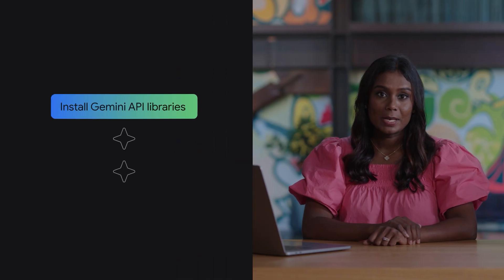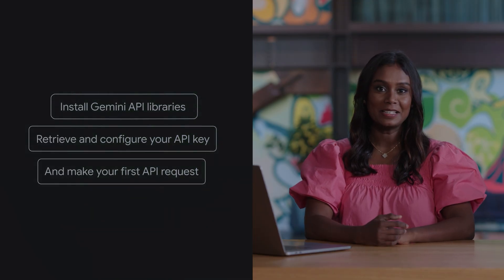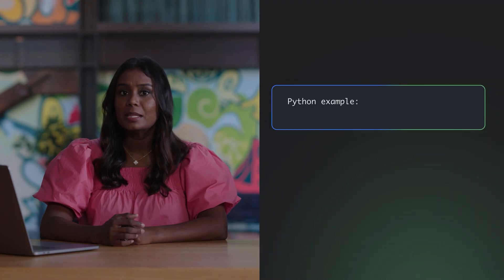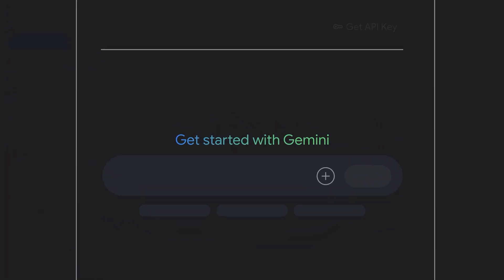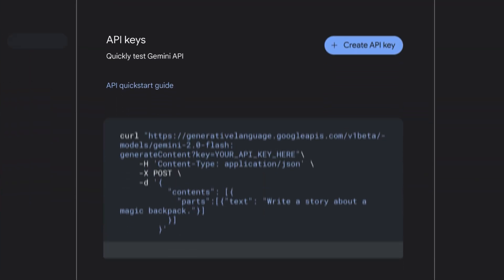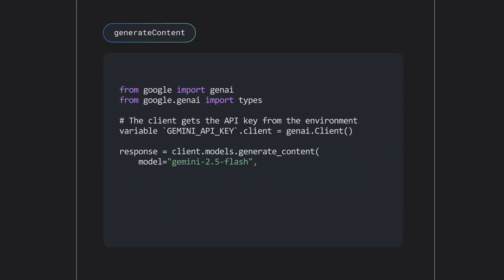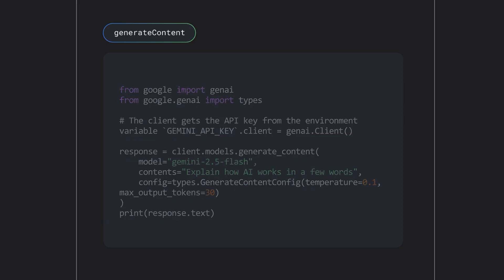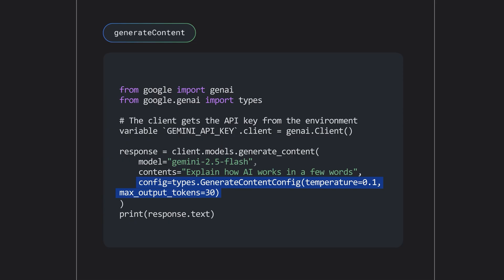Gemini API: How to integrate advanced AI into YOUR apps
Earn a coveted skill badge!

Ever wondered how to bake Google's most advanced AI directly into your own applications? 🤔 The Gemini API is your answer! It's the powerful engine behind Google AI Studio, letting you build next-generation, intelligent apps.

This video opens the door to a whole new world of possibilities for your projects. Stop just imagining your AI-powered app – start coding it! Google is constantly innovating and AI tools are rapidly evolving.

Speaker:
Products Mentioned: Google AI Studio